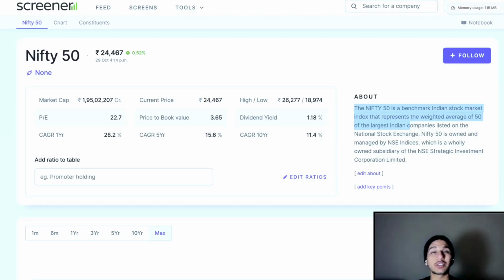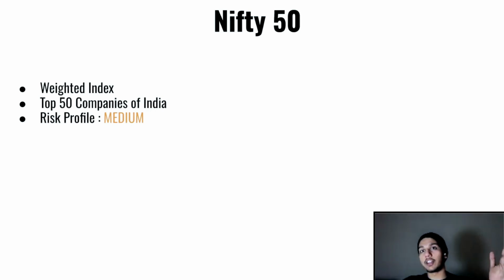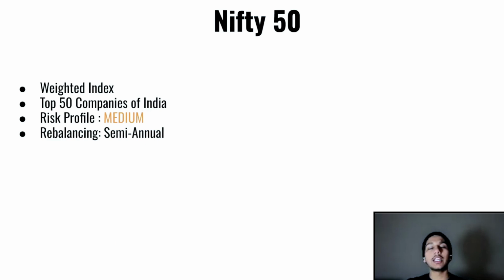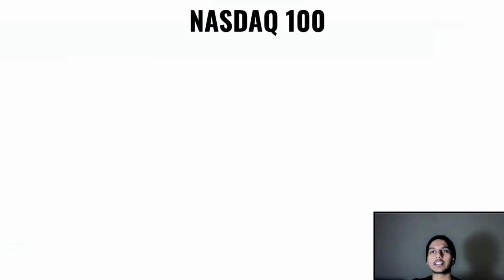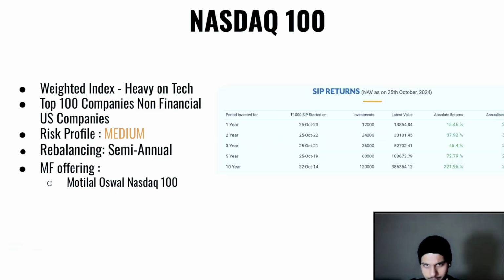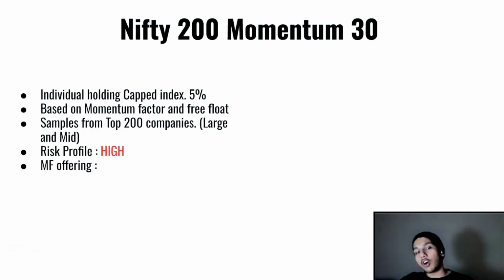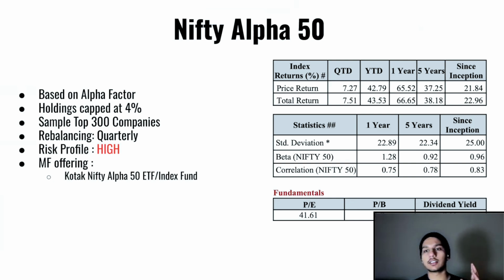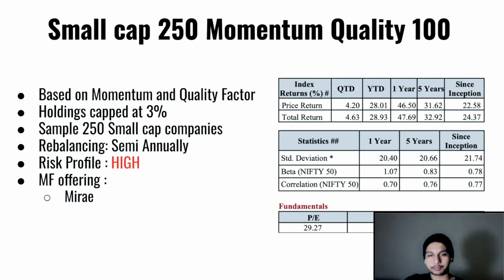Best INDEX FUNDS for Indian Market!!!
Top INDEX FUNDS For Passive Investors In India!!! Thanks for tuning in, to another episode of our series Journey to 10 Crore by Vishal Vealth View.

0:00 Introduction
01:55 Index 1 - Nifty
06:40 Index 2 - Nasdaq
09:41 Index 3 - Momentum
11:33 Index 4 - Alpha
13:25 Index 5 - Momentum Quality

Happy Investing.
Regards